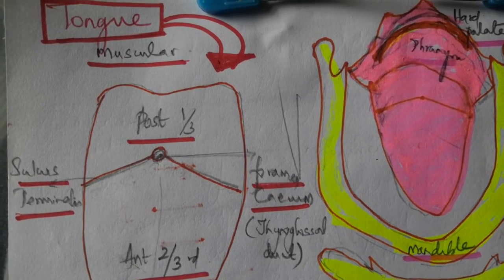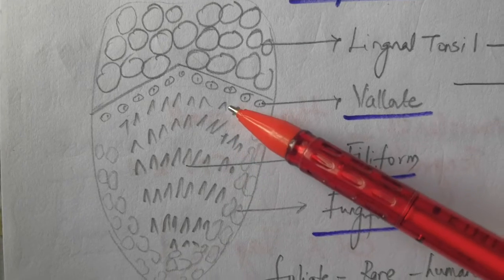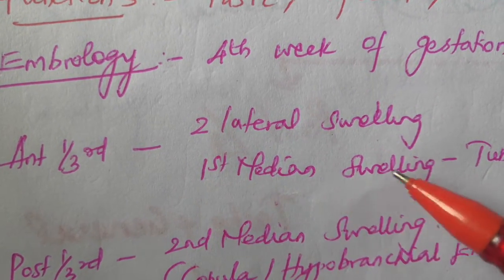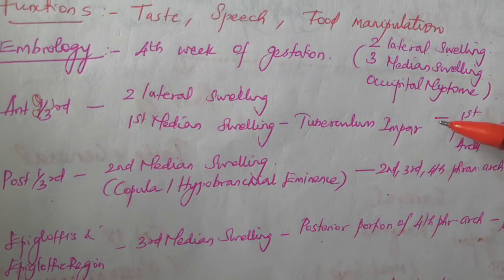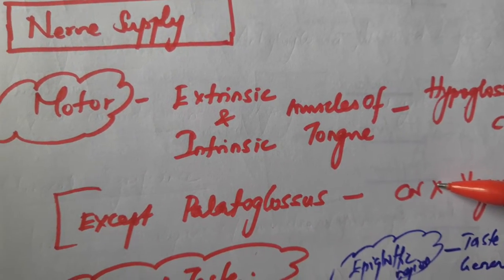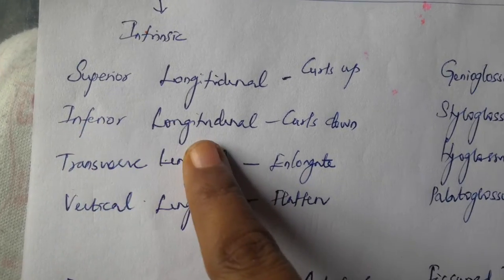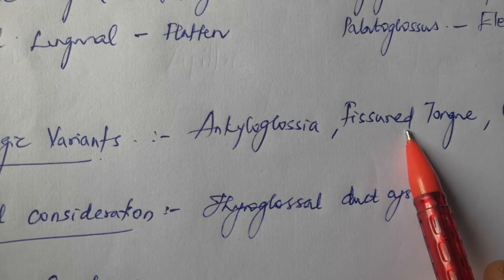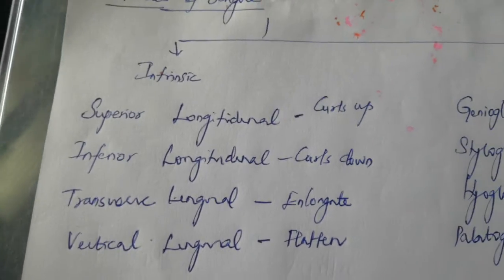Tongue 👅 terrible organ😝😜😂